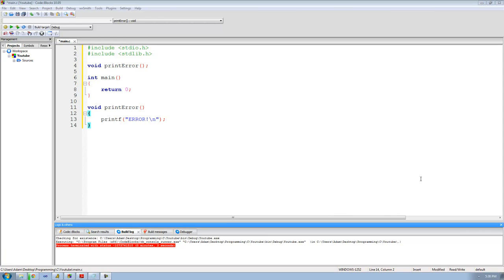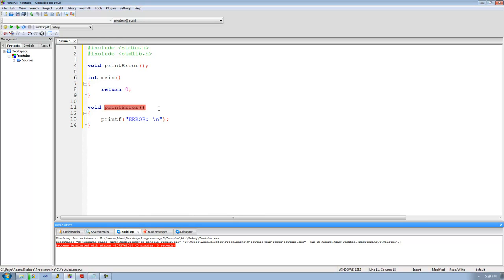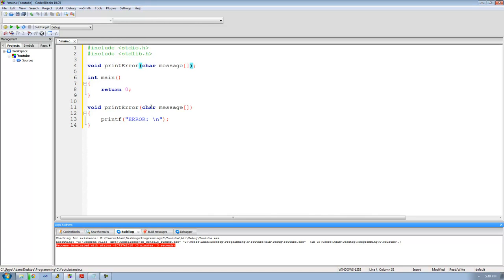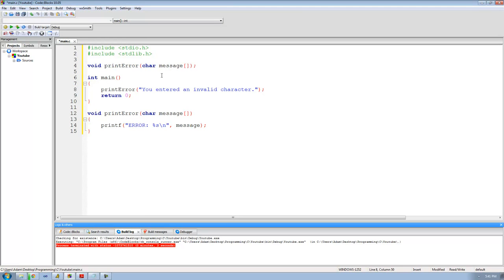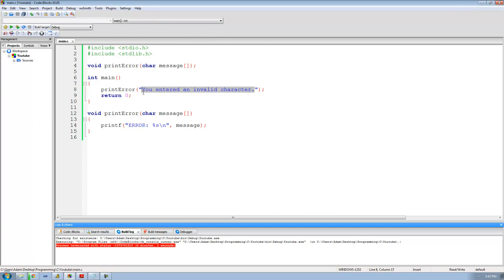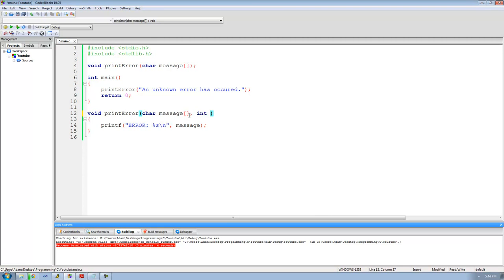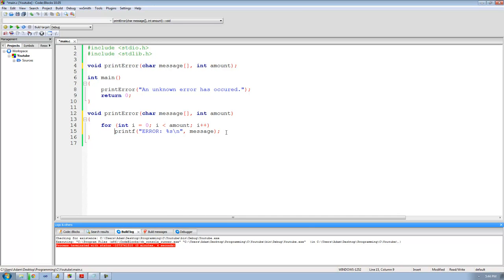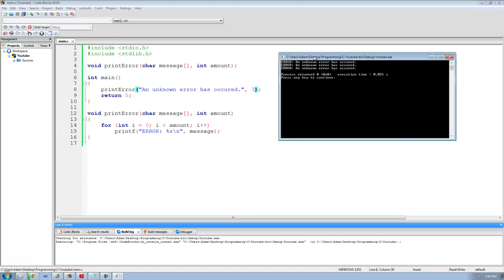C Programming Tutorial 21 Functions 2